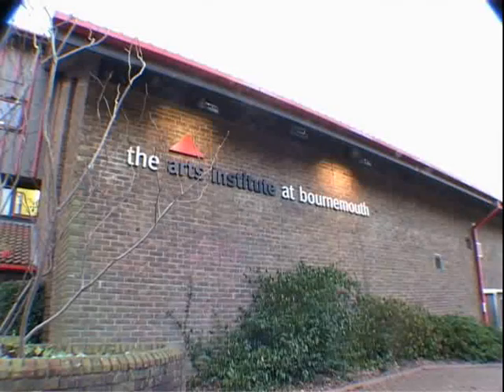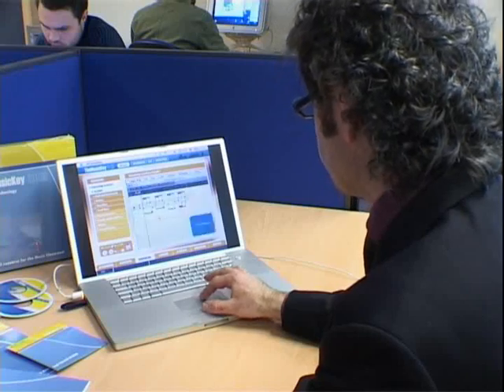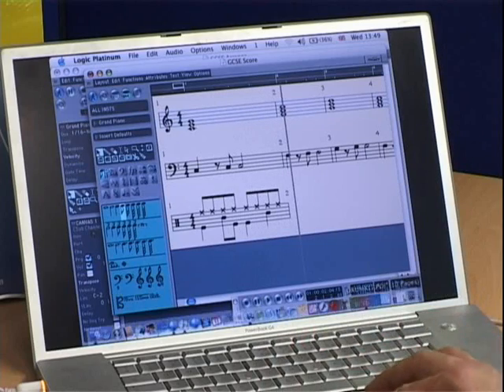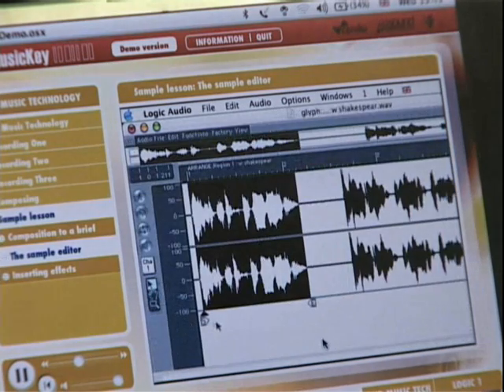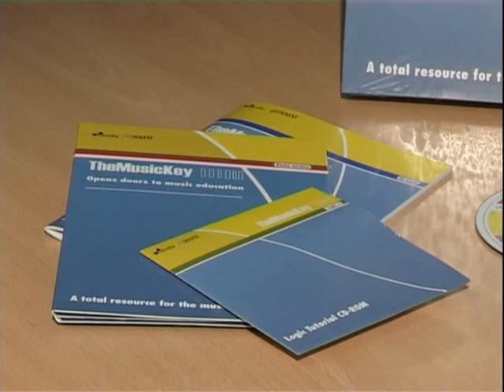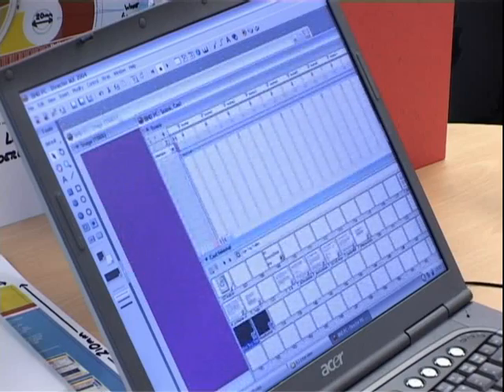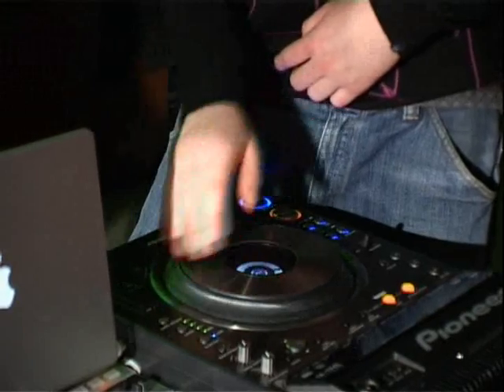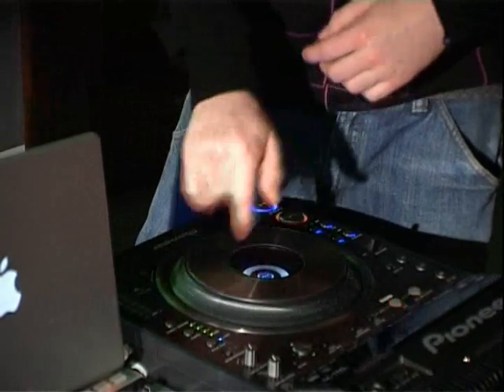Music Technology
A combination of music and cutting-edge technology lies at the heart of two research projects undertaken in the South West of England.
At the Arts Institute at Bournemouth, research students have been testing and producing content for a prototype audio-visual product called the DVJ-X1.Developed by Pioneer, the product combines video mixing with traditional DJ-ing to produce a full audio-visual performance fully controlled from the same decks.
And at Bath Spa University College, a multimedia educational package is being developed for the National Curriculum. "The Music Key" - set to revolutionise the teaching of music and music technology in schools - is the work of Bath Spa's Cendia (the Centre for Digital and Interactive Audio) in a joint venture with Sound Technology plc and is designed both for teachers and pupils of all ages.